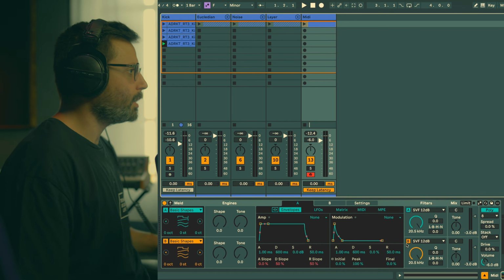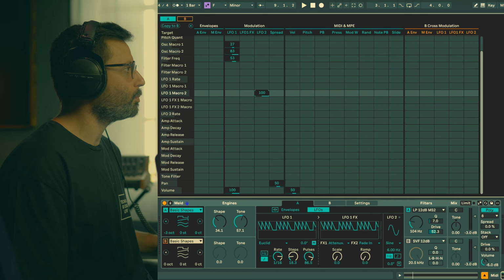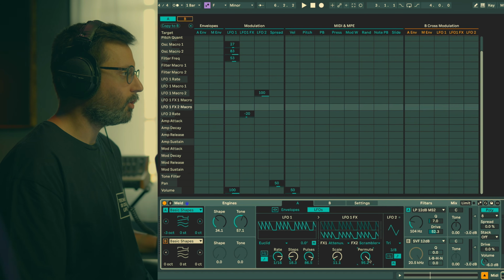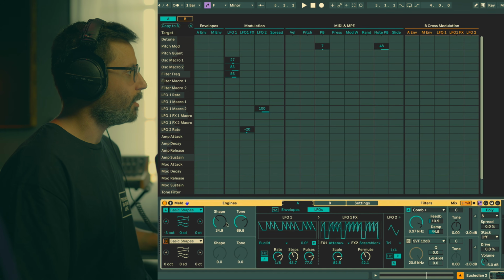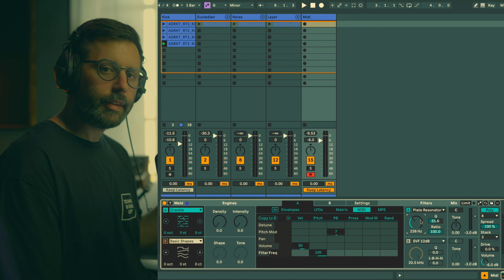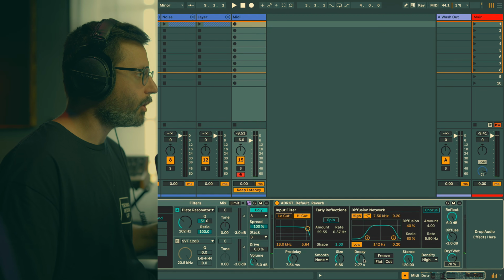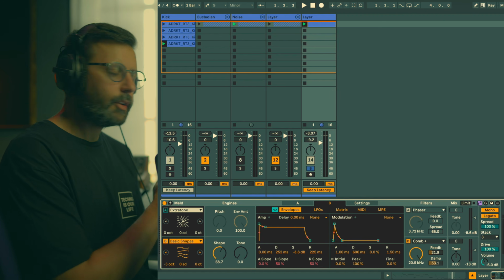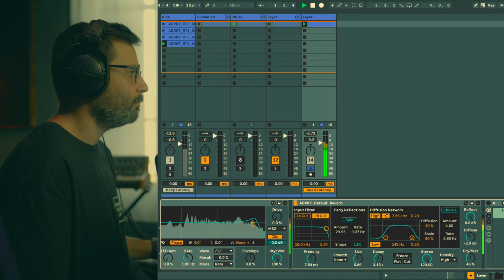3 Creatives Ways to use Ableton Meld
Let's explore some of the unique Ableton Meld feature to create interesting sounds.

⌚ Timeline:
00:00 Intro
00:07 Rhythmical LFO
05:29 Scale Filters
09:08 Layer Tones